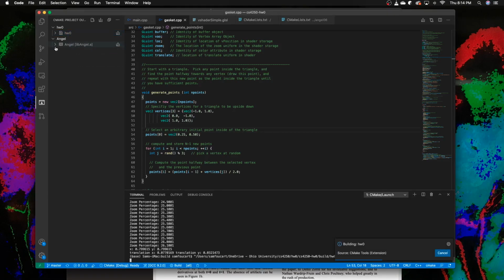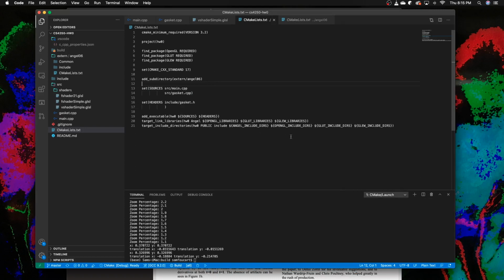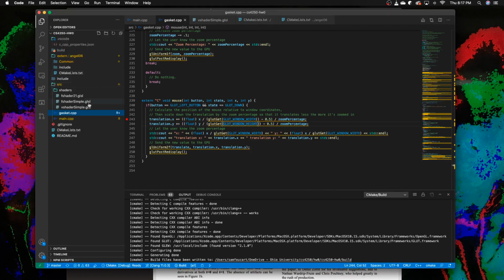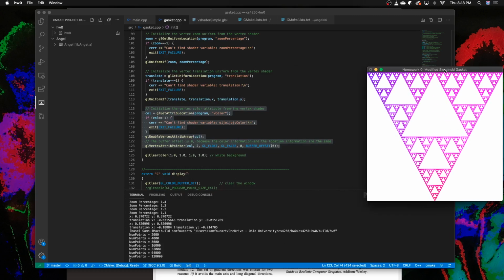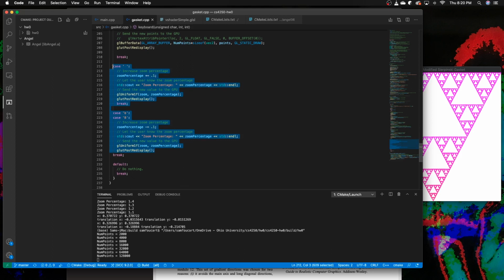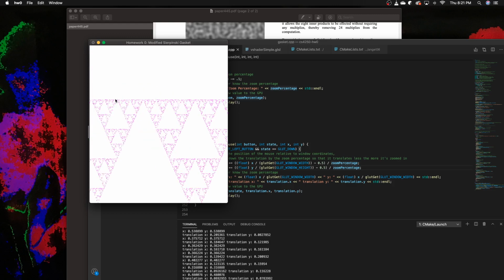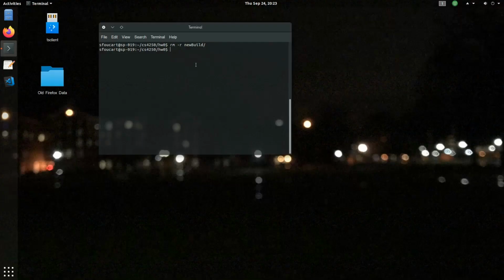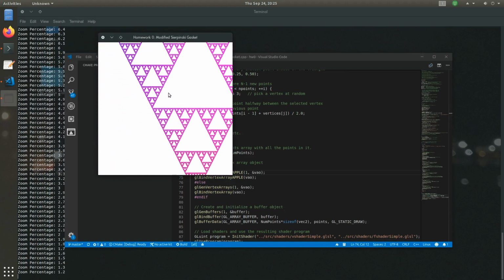CS 4250 Computer Graphics - Homework 0 - Sierpinski Gasket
Modified Sierpinski Gasket constructed from randomly generated points rendered in OpenGL in C++ on MacOS Catalina and Linux.

Original source from:
E. Angel, D. Shreiner. Interactive Computer Graphics: A Top-Down Approach with Shader-Based OpenGL. 6th Edition, Addison-Wesley, 2012,